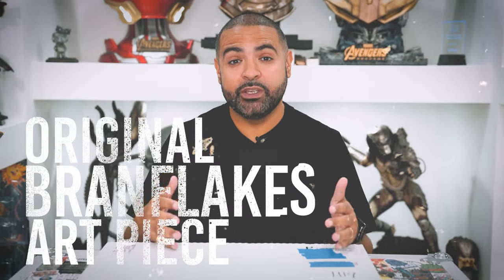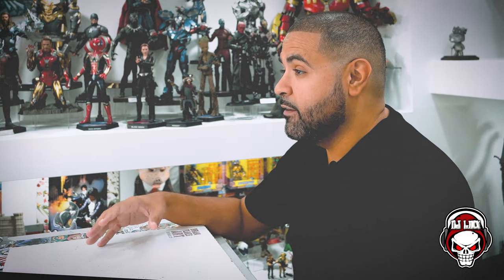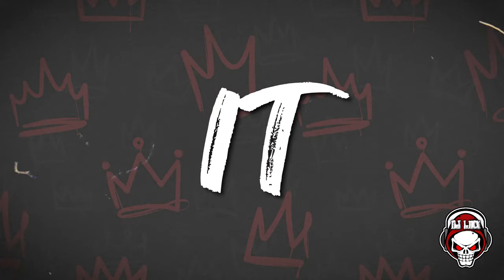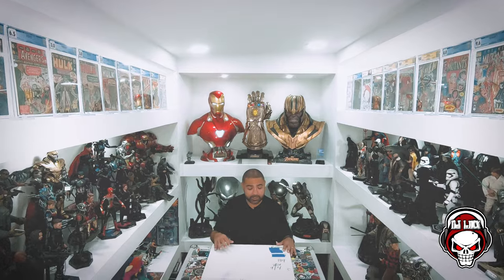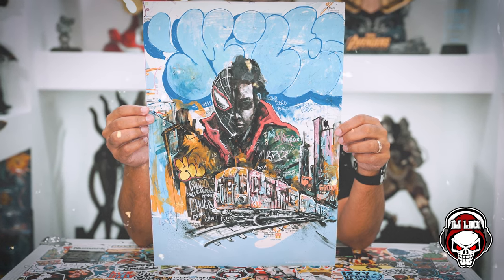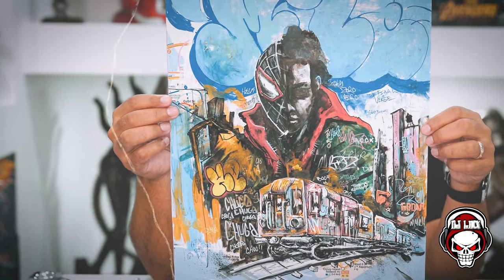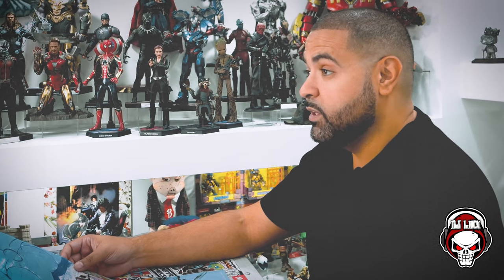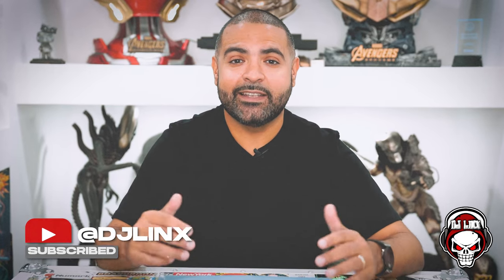UNBOXING AN ORIGINAL MILES MORALES ART PIECE FROM BRAN FLAKES ART!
Today, I unbox AN AMAZING original art piece from BranFlakesArt!

Song: Nice Furniture
Licensed to YouTube by
Adobe Stock
ASLC-1D804FAE-1D0BE24135